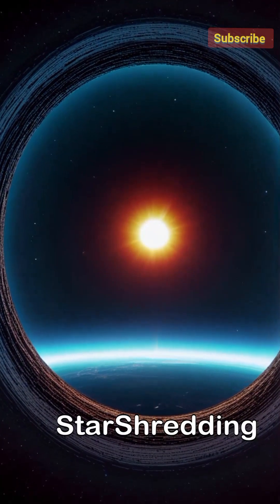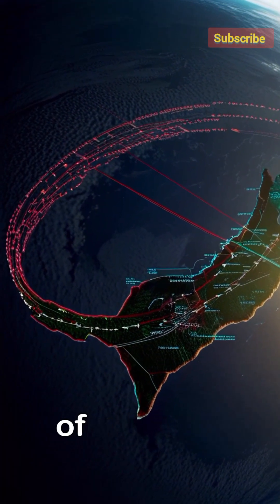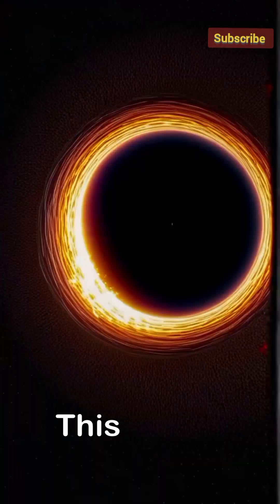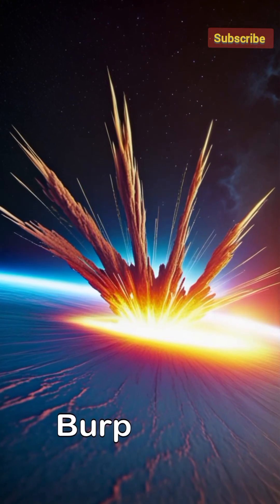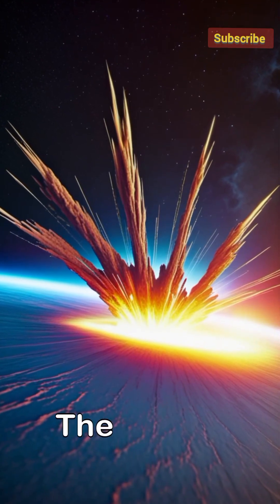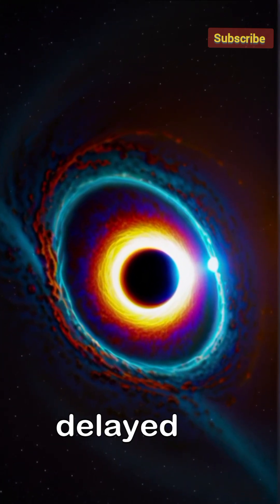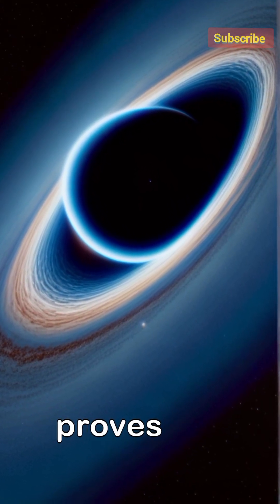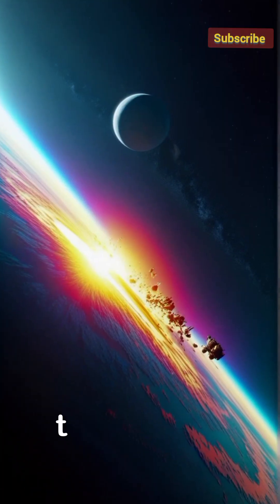The invisible Monster, Rogue Black Hole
A ROGUE BLACK HOLE just shocked the universe! 🤯 Astronomers found a massive black hole (AT 2024tvd) 2,600 light-years from its galaxy's center—it's completely lost! 🚀
It gave itself away by shredding an unfortunate star (cosmic spaghettification!) and then let out a powerful, delayed "burp" of energy months later, setting a radio-blast speed record! This proves there are invisible monster black holes wandering through space, ready to strike! 😱 The universe just got a lot more terrifying...